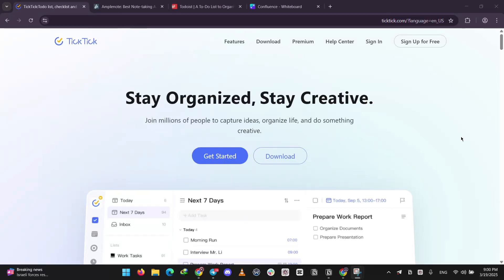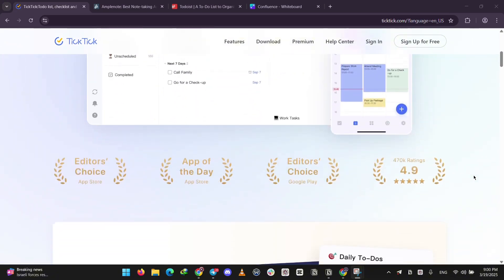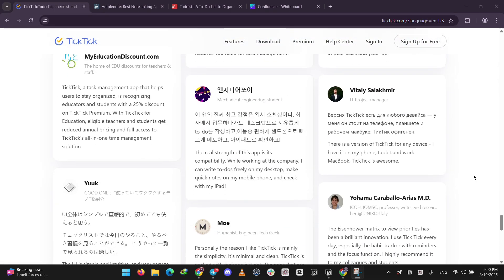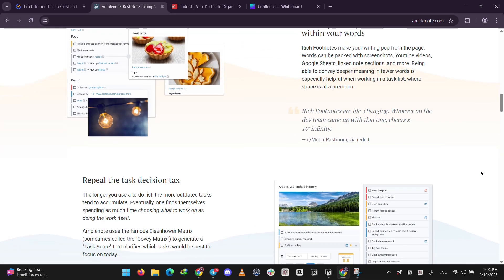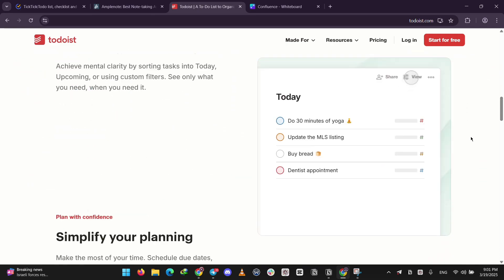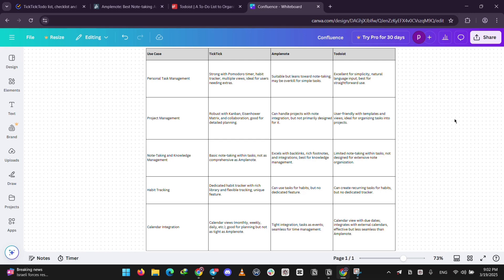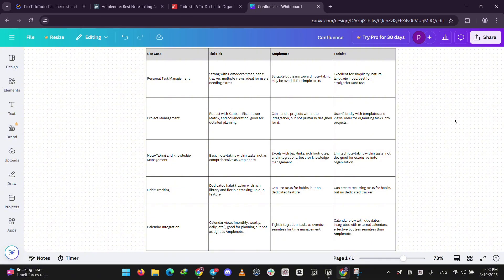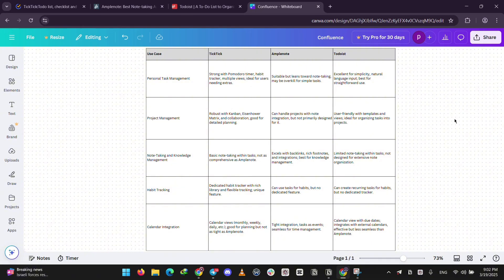TickTick vs Amplenote vs Todoist – Which Productivity Tool is BETTER in 2025? (I TRIED BOTH!)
In this comprehensive comparison video, we dive deep into the three leading task management tools: TickTick, Amplenote, and Todoist. Discover which app reigns supreme in 2025 as we evaluate their key features, usability, and integrations. From TickTick's robust calendar features and customizable task views to Amplenote's note-taking capabilities and Todoist's powerful collaboration tools, we break down what each platform has to offer. Join us as we help you find the perfect productivity app that fits your unique workflow! -